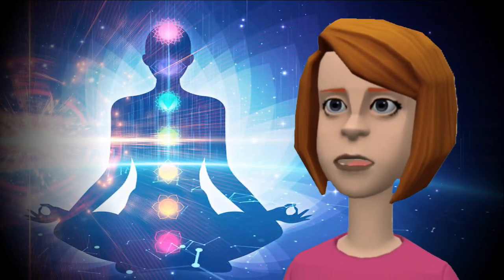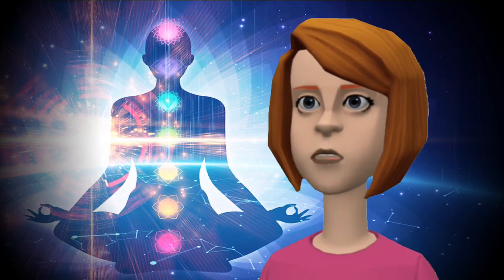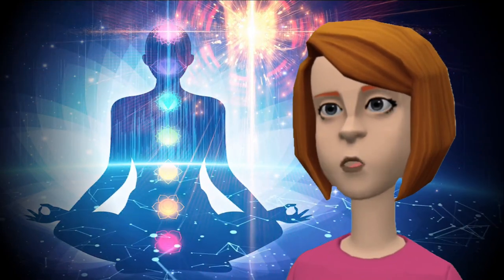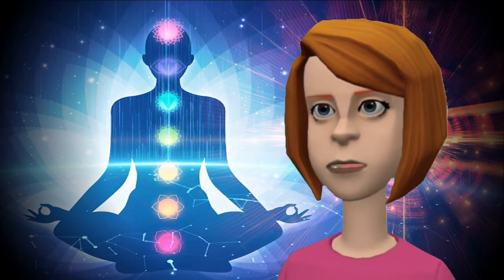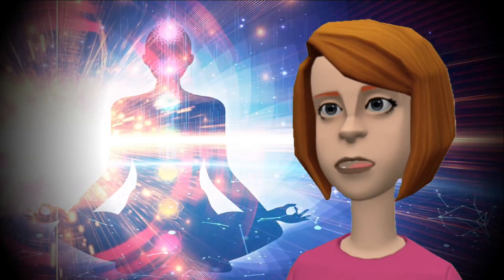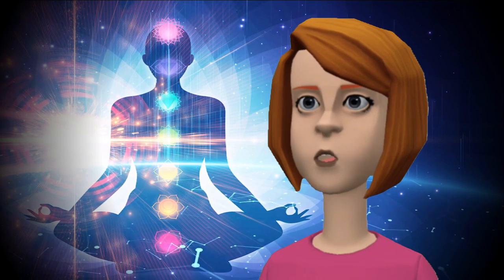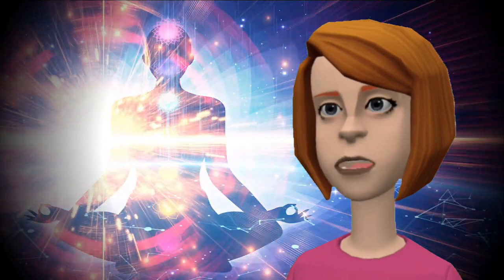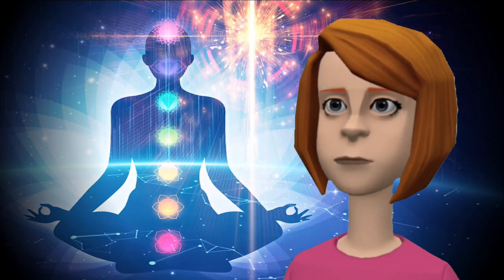Best Motivation Chanel | 51 to 75 Motivational Quotes | Inspiration | willpower | Endless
In this video, I’ll show you Best Motivation Chanel Intro | Inspiration | Endless | Enjoy

{Motivate yourself & Other for good work}

BE MY FRIEND:
🌍Check my website / blog: {updating}
📸Add me on Instagram: {updating}
🐦Add me on Twitter: {updating}
📕Add me on Facebook: {updating}
👻Add me on Snapchat: {updating}
🧑‍💼Add me on LinkedIn: {updating}

ABOUT MY CHANNEL:
Hi! I’m {Endless Inspiration}. On my channel, you will find {Motivation & Inspiration}. I love sharing [My channel sub-topics. - Motivation / Inspiration / Good Work/Good Soul/How to build up yourself] with you guys as I experience them myself.

Covered Topic :-

motivation,motivational,success,motivational speech,motivational video,motivational speech for success in life,speech,inspirational video,motivational music video,Albert einstein,Albert einstein quotes,Albert einstein motivation,Albert einstein motivational video,Imagination is more important than knowledge.,imagination,There are only two ways to live your life,Great spirits have always encountered violent opposition from mediocre minds,willpower